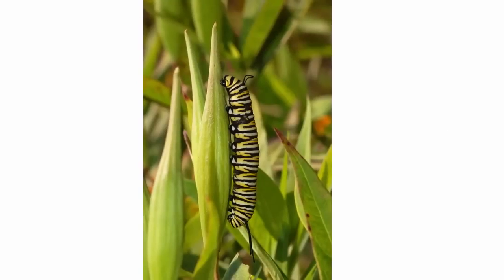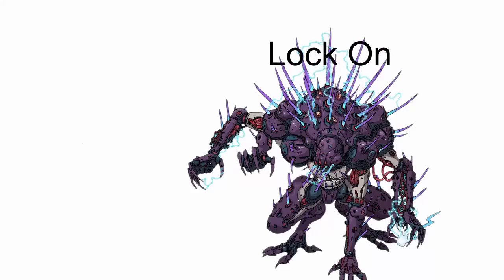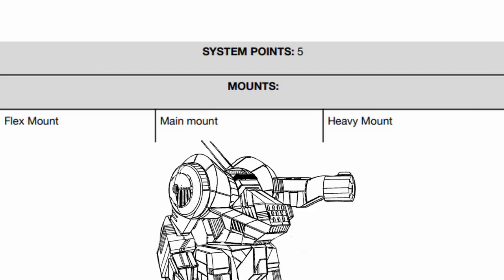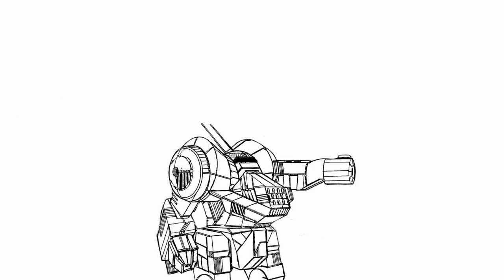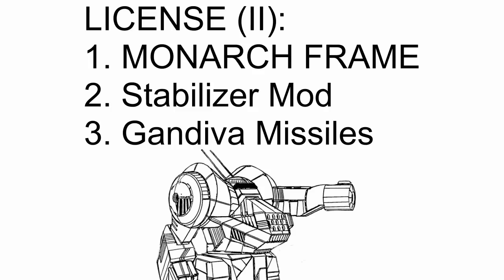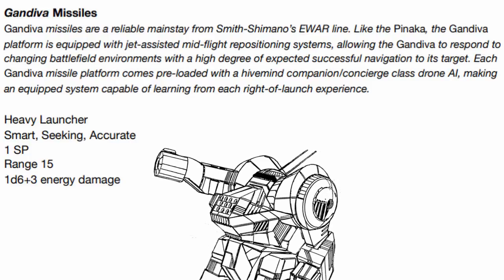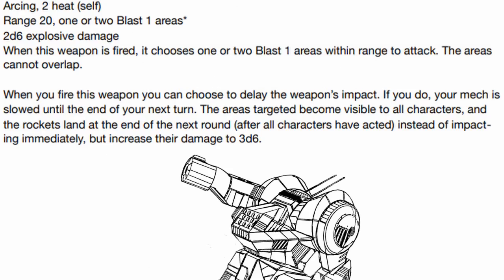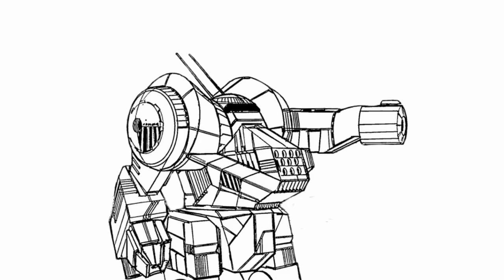Trashtalk on Lancer: Monarch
This isn't a mech, this is a pile of missiles disguised as a mech.

Update: Some contents within the video might have been changed since the upload date, check this video for the changes.